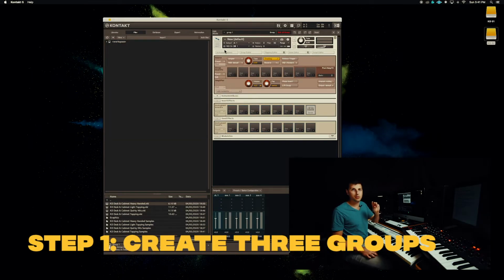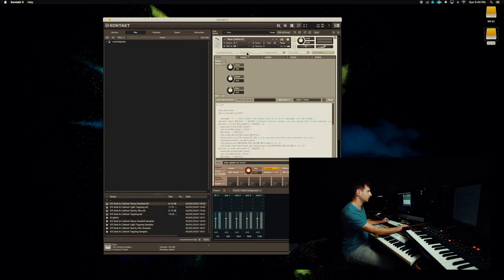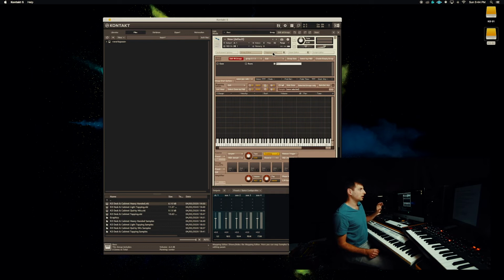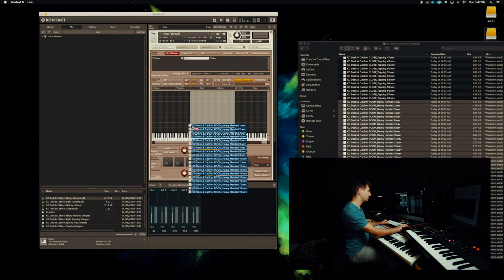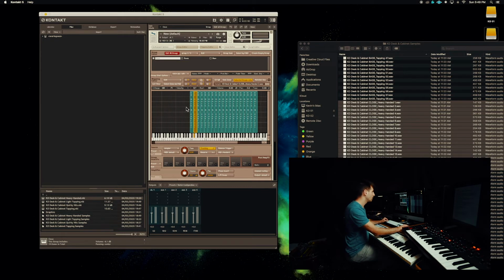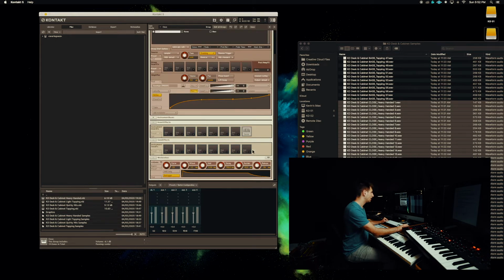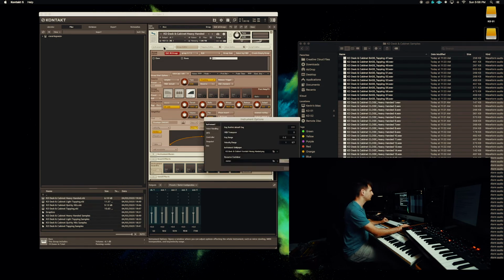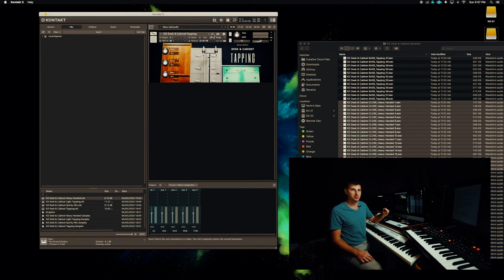How to Make A Three Mic Source Kontakt Instrument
You want to create a multi-mic source Kontakt instrument with volume knobs that control each group? You're welcome! I wish this video was around when I was looking for this exact answer.

Why would I want to make my own instrument?
For starters, there is nothing more important as a composer & producer than having a unique palette of sounds. This is the easiest way for you to sound like YOU!

What do I need for this tutorial?
1: Native instruments Kontakt Player
2: Samples that you've already prepared for making this instrument. If you have not done that, check out my previous tutorials How to Edit Samples for ANY Sampler Instrument & How to Create Your Own Kontakt Instrument

Step 1: Create three groups
Step 2: Add volume knobs (link below for script)
Step 3: Import samples (on the correct groups)
Step 4: Set sample volume
Step 5: Velocity modulation
Step 6: AHDSR
Step 7: Group FX (optional)
Step 8: Save instrument

note: Kontakt DOES NOT have an undo command, save your instrument often with V1, V2, V3, ect. so you are able to go back to an older version if needed. Good luck!

Credits:
Connor Harrington: video editing

Let me know you're watching:
I value your interest in my videos and want to hear from you!

Recording gear I used in this video:
Rode smartLav+ (microphone)
Nikon D3500 (camera)
Nikon AF-P DX NIKKOR 10-20mm (lens)
Impact 50 x 70 cm Softbox (lighting)

Hopeful Perspective